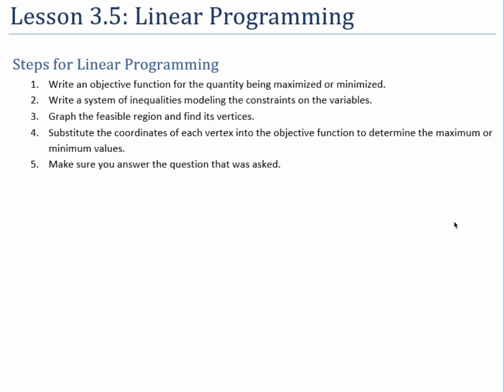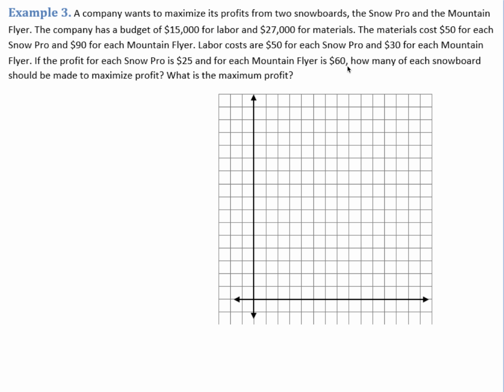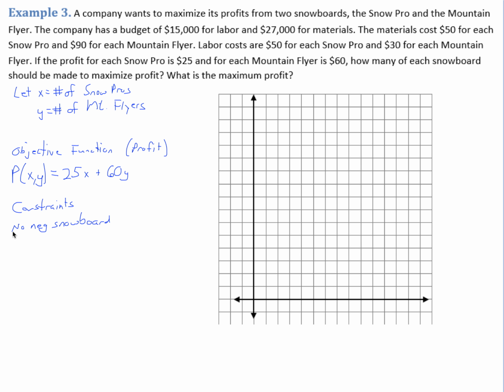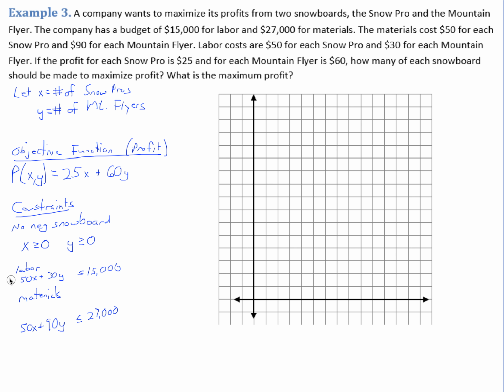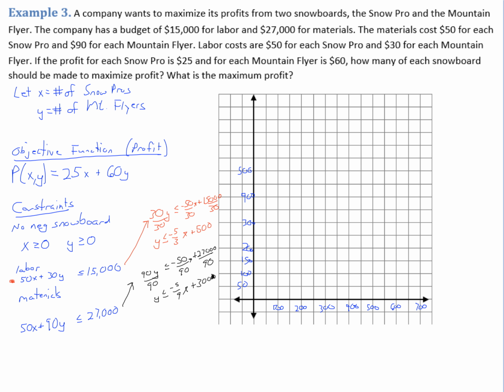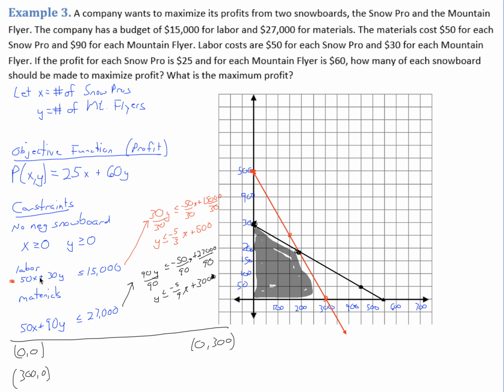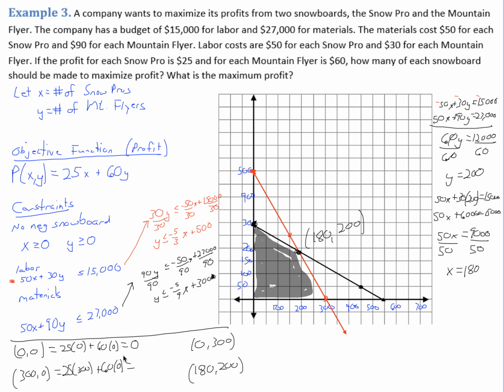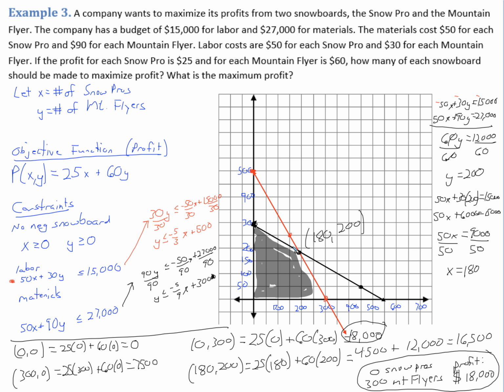Algebra 2 Lesson 3.5 Part 2 - Linear Programming Word Problem